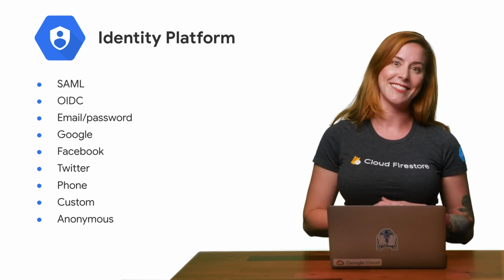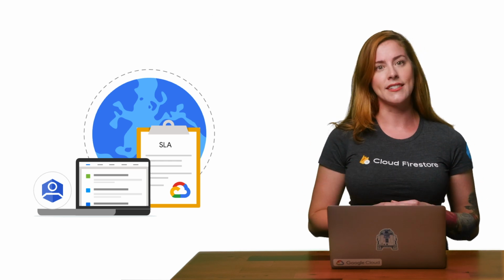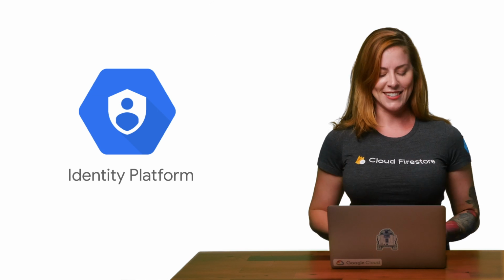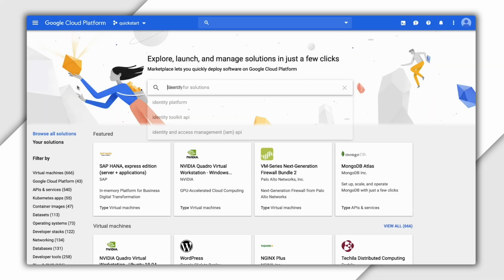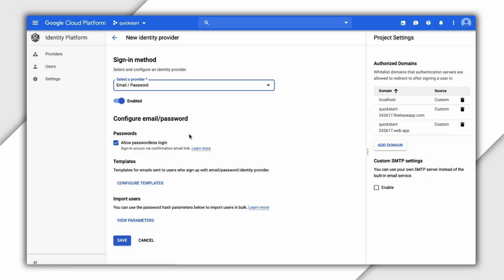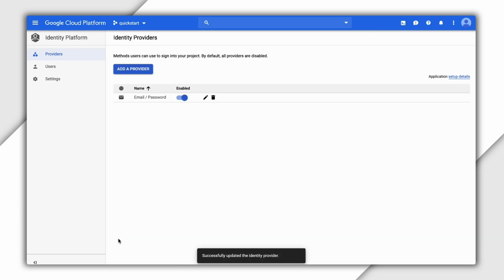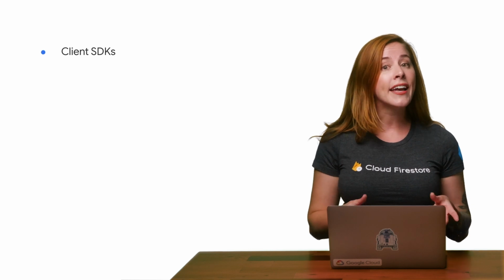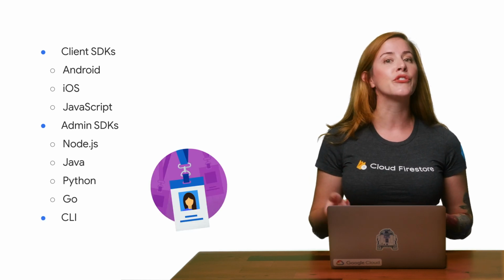Getting Started with Identity Platform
In this episode, Exploring Cloud Identity, Jen Person covers how Google Cloud lets you manage the identities of customers, partners, and Things through Identity Platform. Learn how to add Identity Platform to your GCP Project!

product: Cloud Identity, Cloud; fullname: Jen Person;